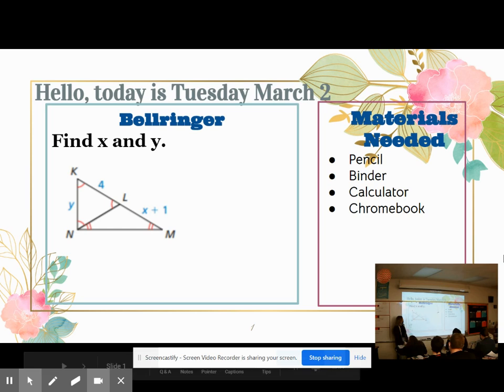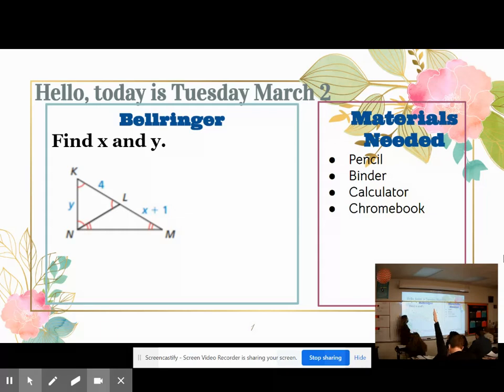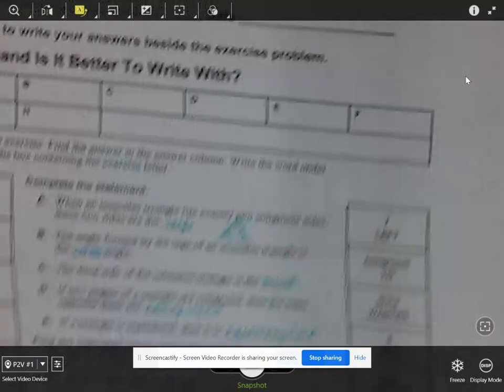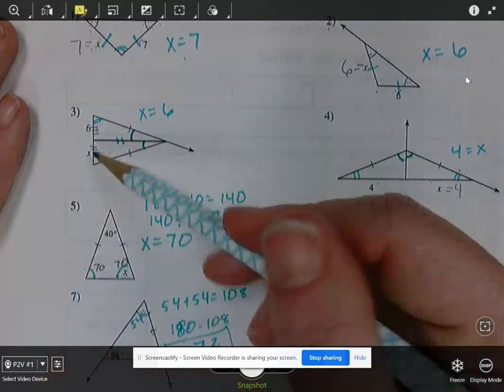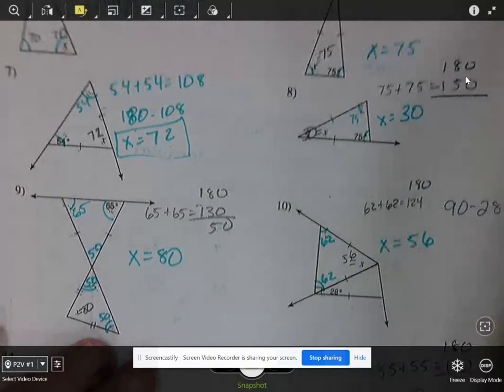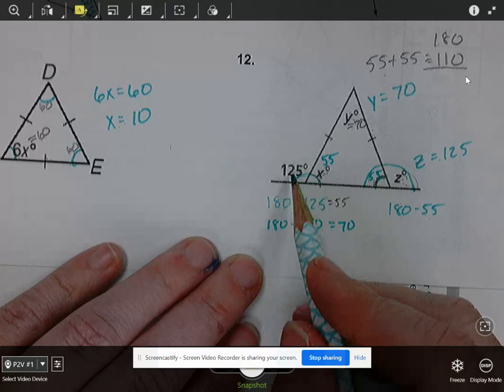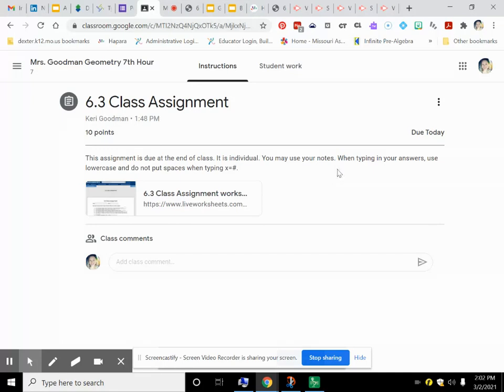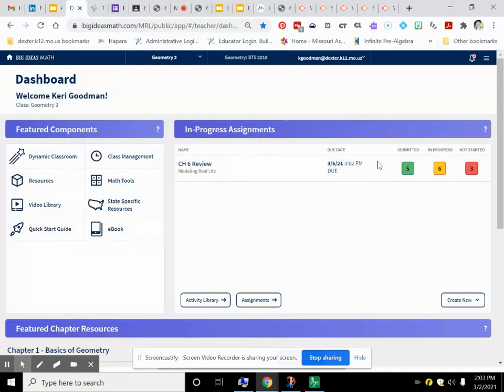3/2/21 7th Hour